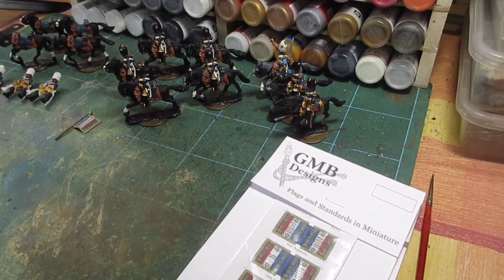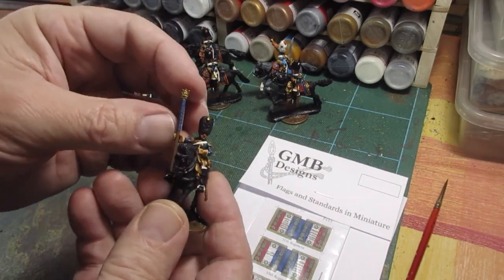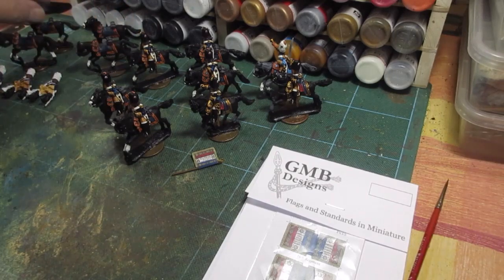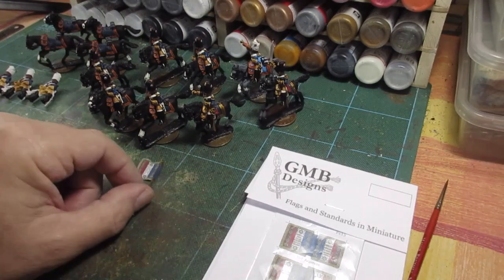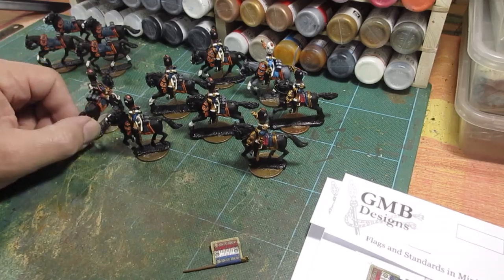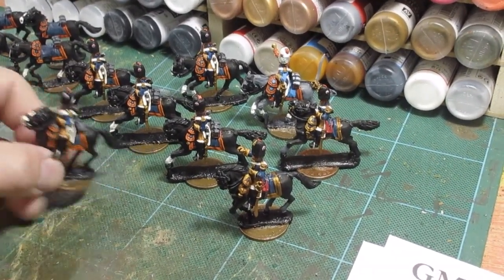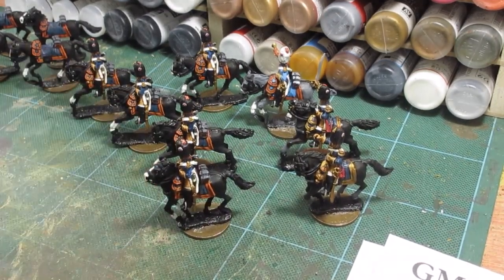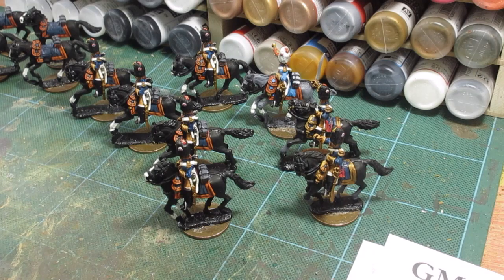191 Grenadiers a Cheval Progress, flags arrive...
Saturday morning my GMB flags arrived, so no excuse now not to finish off the Grenadiers a Cheval...onwards & upwards..